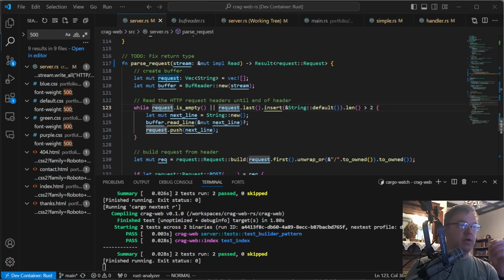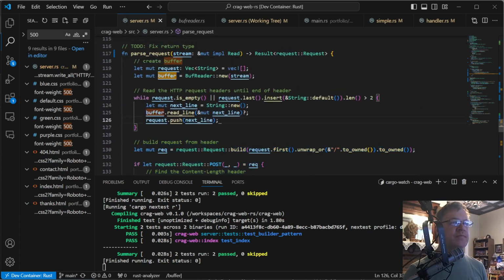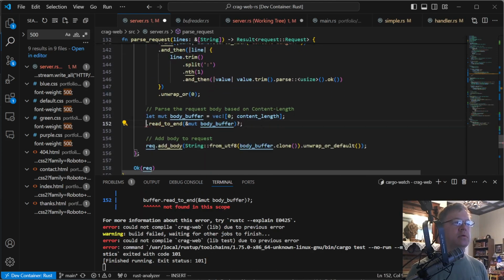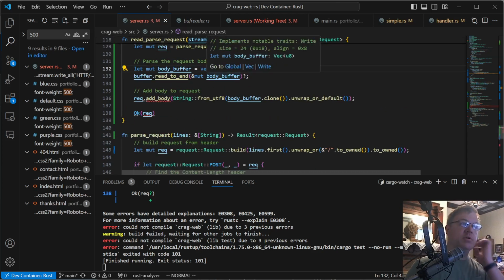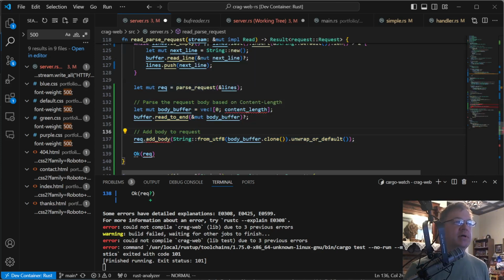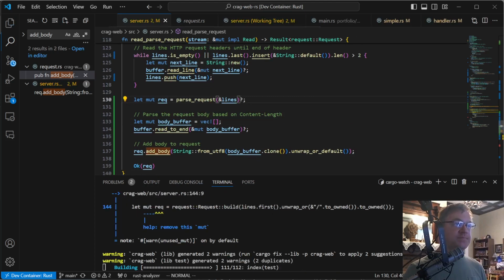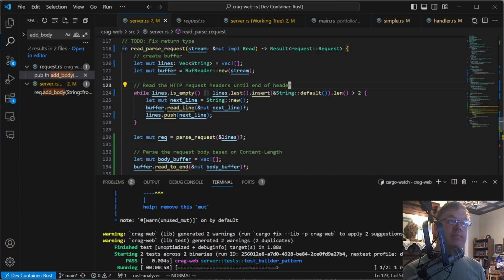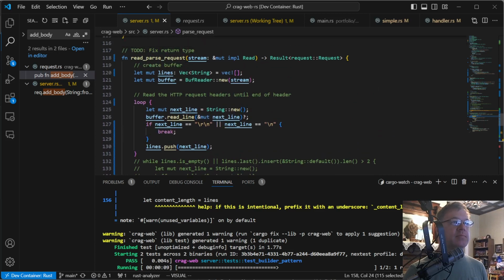Code Review Part 3 - Splitting parsing and generic - 3 of ?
In this I start to work on the parsing code, fixing it up and changing the arguments to be more generic to be more adaptable to testing.